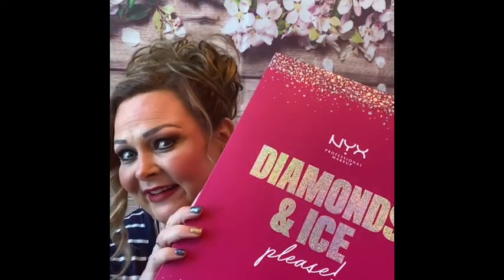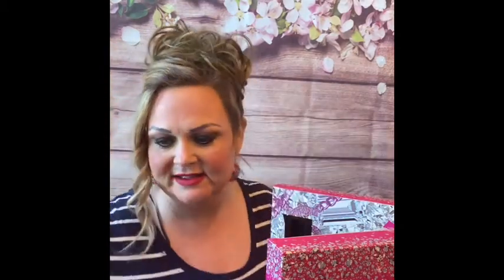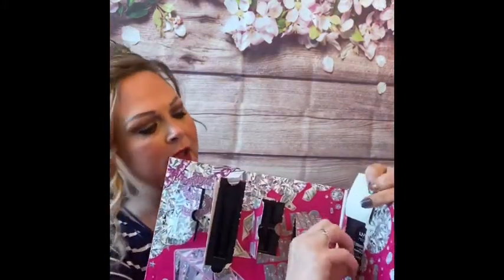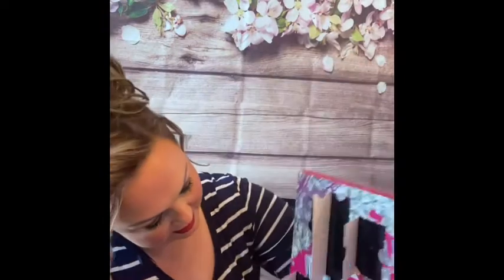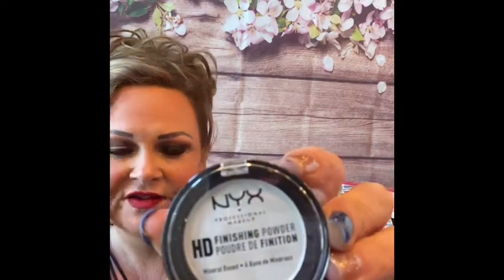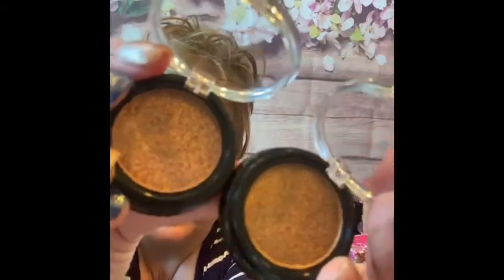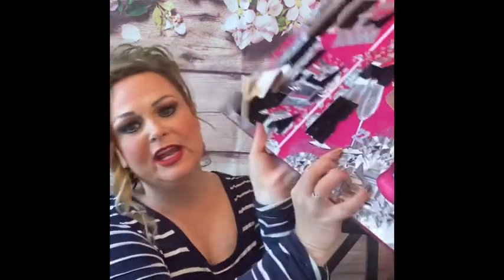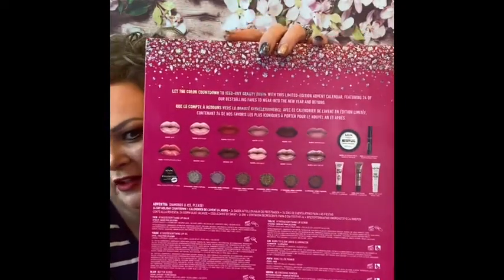NYX Diamonds & Ice Please Advent Calendar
This page is all about skincare, beauty, household item reviews, subscription unboxing and cooking for all of us that have crazy lives that don’t have all the time in the world to research products and just want to buy something we know works. I buy it, I try it, so you don’t have to.

My passion is cooking, but for a working mom that sometimes works weird hours, I want to show you fast and easy meals to impress your families.

BoxyCharm is a monthly subscription box. The Base Box is $25 a month and comes with at least $125 worth of product.
The Premium Box is $35 a month and comes with at least $175 worth of product.

Get $10 off your first fabfitfun box by clicking on the